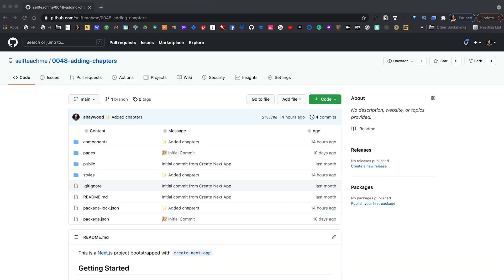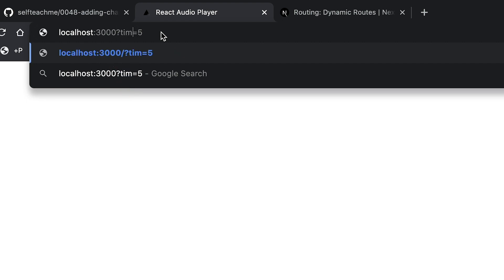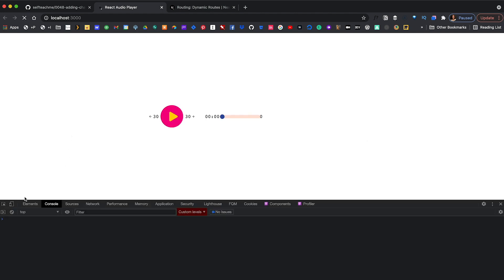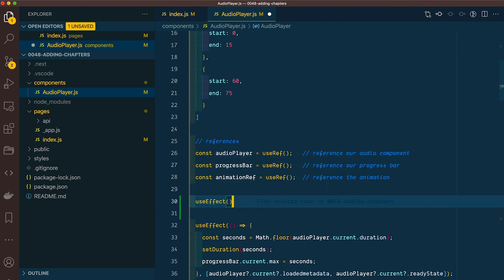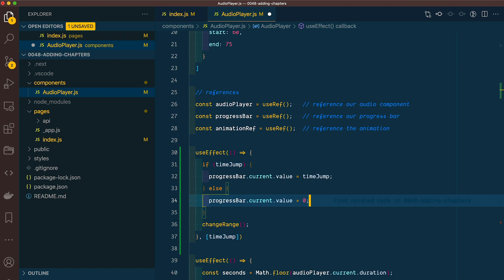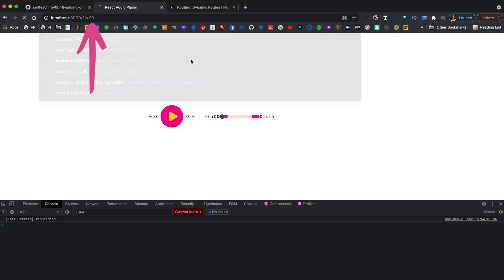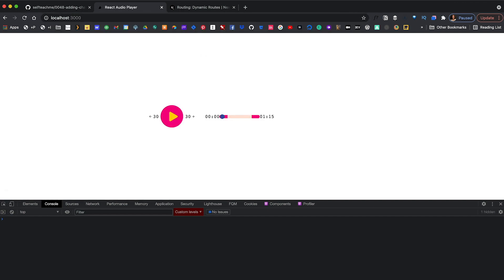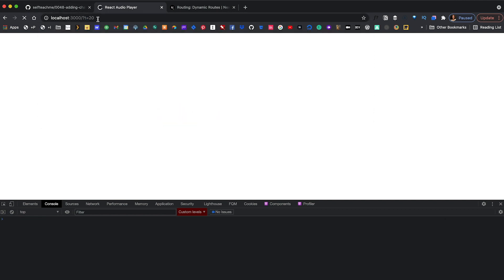Creating Time Jumps for our Custom Audio Player in React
In this video, Amy adds Time Jumps to the custom audio player she's been building in React. This allows the user to click on a specific link that will automatically jump the play head to that point in the audio and auto-play.

0:00 Introduction
1:15 Getting the Project Up and Running on Your Machine
1:47 How this needs to work
3:24 Grabbing content from our URL with Next.js Router
6:01 Writing Reusable Code
6:13 Reusing our Code from the Forward and Backward 30 Buttons
7:20 Auto-Playing our Audio File
10:03 Refactoring our code
11:22 Sponsor: ZEAL

* Part 4 - Adding Time Jumps = YOU ARE HERE
* Part 5 - When the player reaches the end...
* Part 6 - Creating Custom Hooks
* Part 7 - Creating a Custom npm package
* Part 8 - Adding an Audio Waveform Image
* Part 9 - Handling Multiple Audio Players on the Page
* Part 10 - Handing off to a Persistent Player